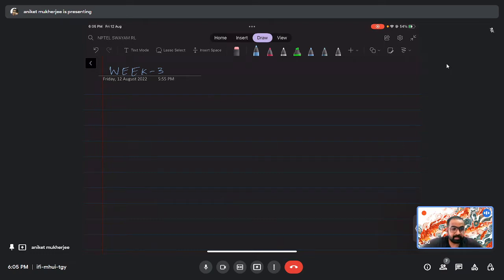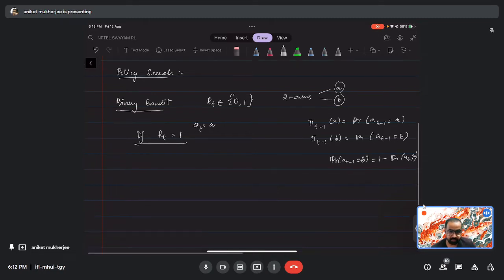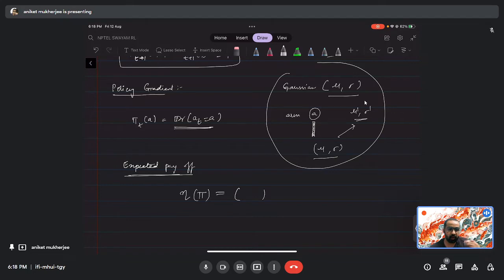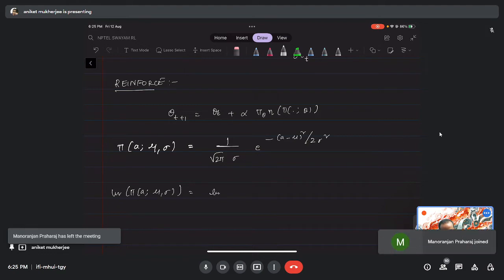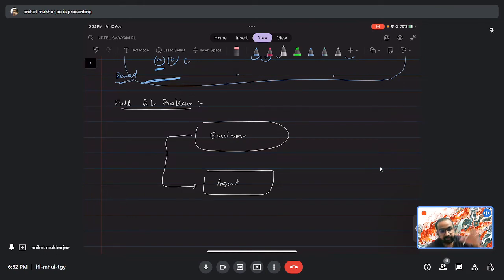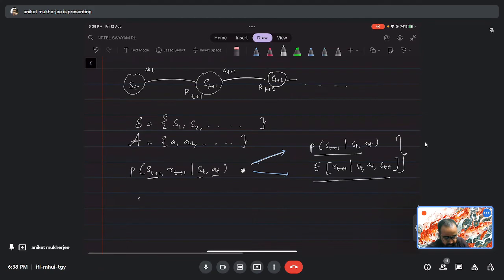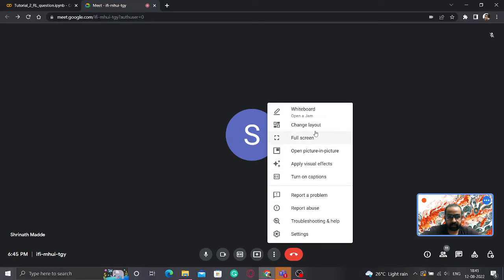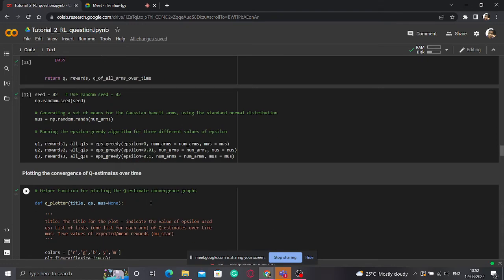NPTEL Course on Reinforcement Learning 2022 Week 3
Live discussion session for doubts and the Week-3 practice assignment questions from the cs75: reinforcement learning on the NPTEL platform